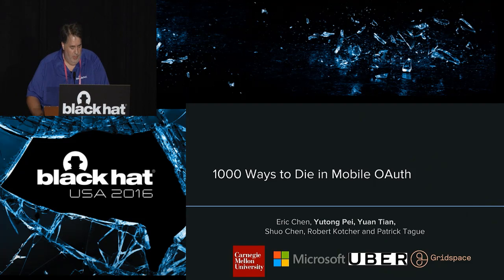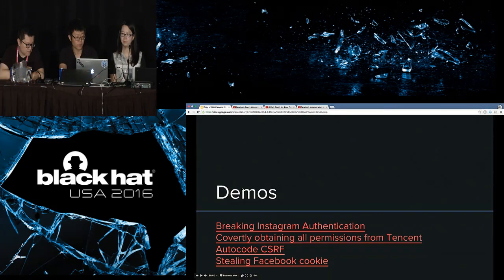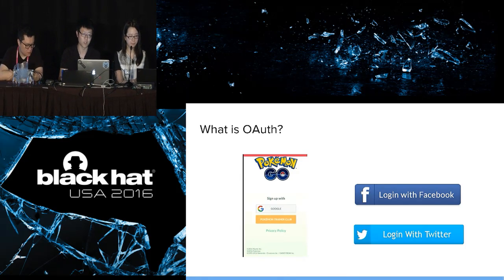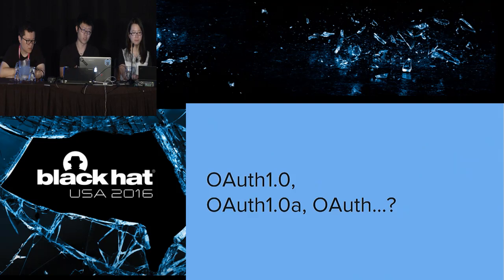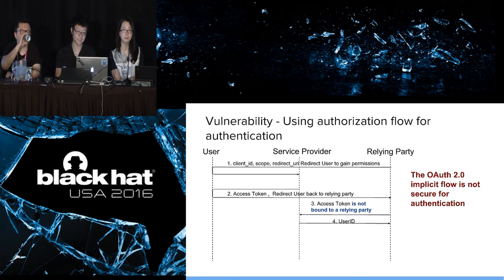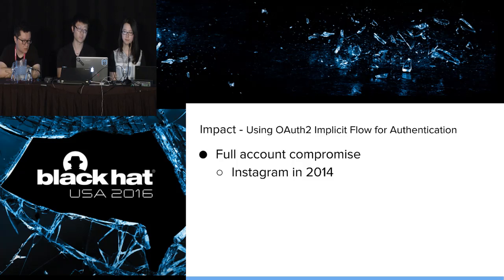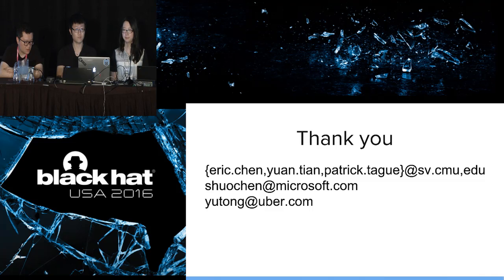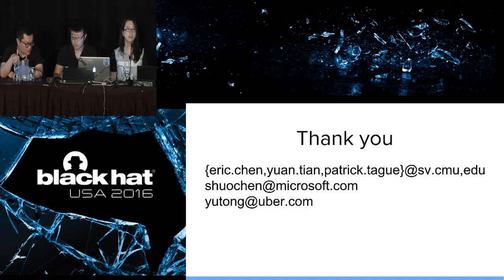1000 Ways to Die in Mobile Oauth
by Yuan Tian  &  Eric Chen  &  Shuo Chen  &  Yutong Pei  &  Robert Kotcher  &  Patrick Tague

OAuth has become a highly influential protocol due to its swift and wide adoption in the industry. The initial objective of the protocol was specific: it serves the authorization needs for websites. However, the protocol has been significantly repurposed and re-targeted over the years: (1) all major identity providers, e.g., Facebook, Google and Microsoft, have re-purposed OAuth for user authentication; (2) developers have re-targeted OAuth to the mobile platforms, in addition to the traditional web platform. Therefore, we believe that it is necessary and timely to conduct an in-depth study to demystify OAuth for mobile application developers.

Our work consists of two pillars: (1) an in-house study of the OAuth protocol documentation that aims to identify what might be ambiguous or unspecified for mobile developers; (2) a field-study of over 600 popular mobile applications that highlights how well developers fulfill the authentication and authorization goals in practice. The result is really worrisome: among the 149 applications that use OAuth, 89 of them (59.7%) were incorrectly implemented and thus vulnerable. In the paper, we pinpoint the key portions in each OAuth protocol flow that are security critical, but are confusing or unspecified for mobile application developers. We then show several representative cases to concretely explain how real implementations fell into these pitfalls. Our findings have been communicated to vendors of the vulnerable applications. Most vendors positively confirmed the issues, and some have applied fixes. We summarize lessons learned from the study, hoping to provoke further thoughts about clear guidelines for OAuth usage in mobile applications.